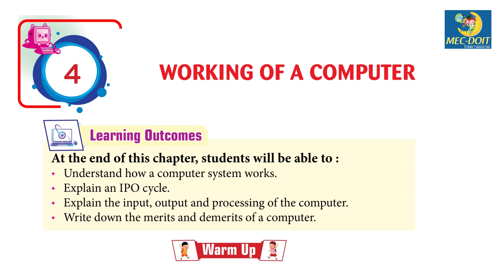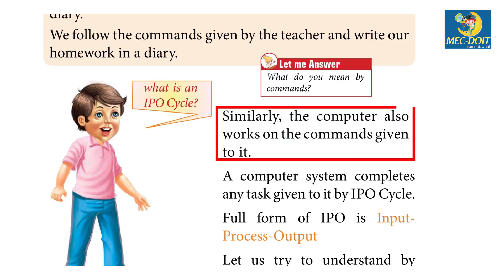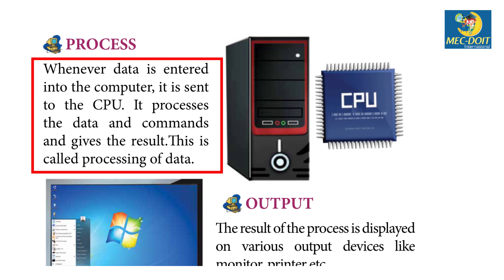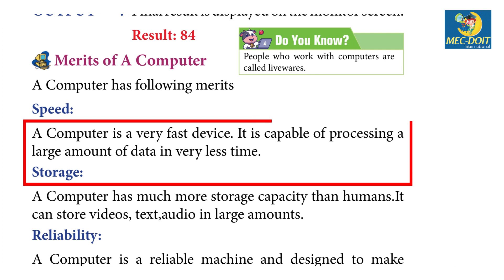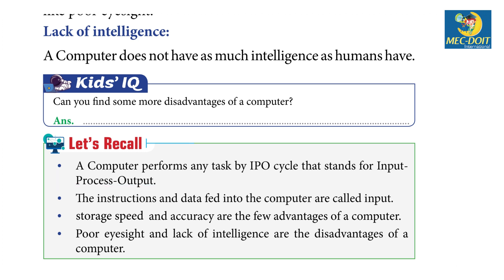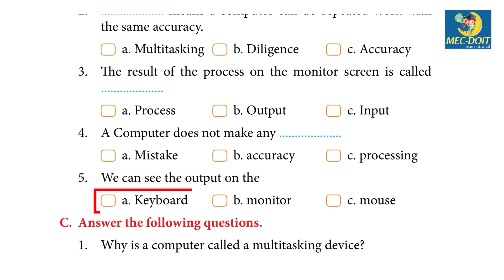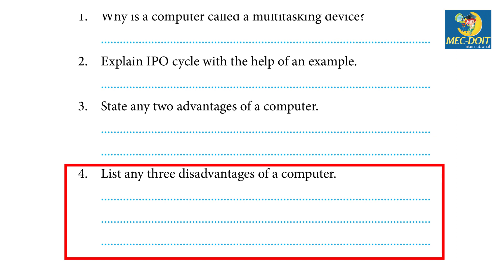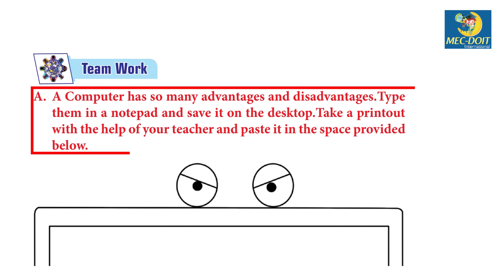Mec-Doit Computer Class 2 Chapter - 4 Working Of A Computer